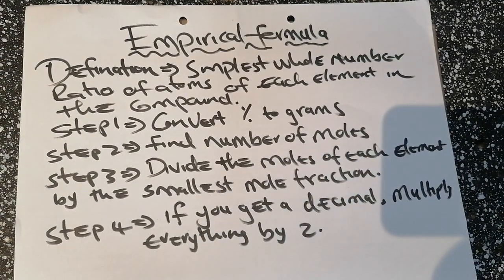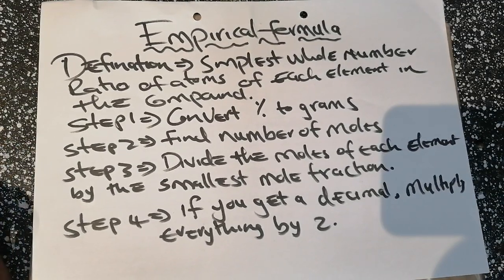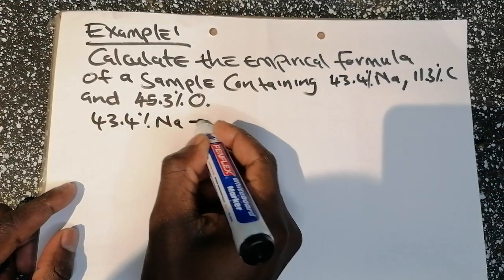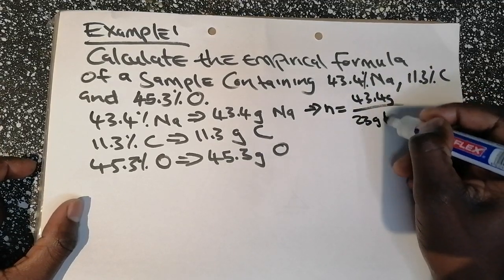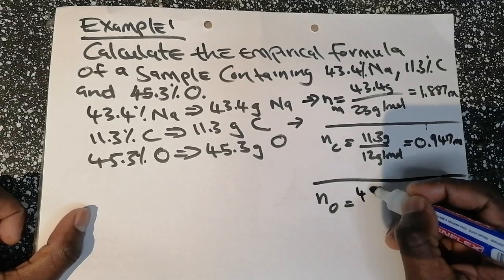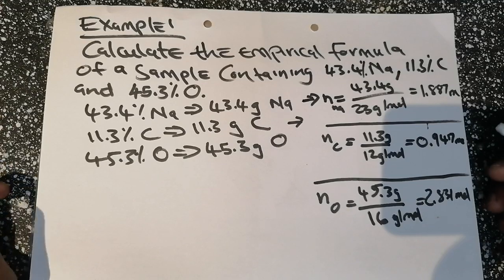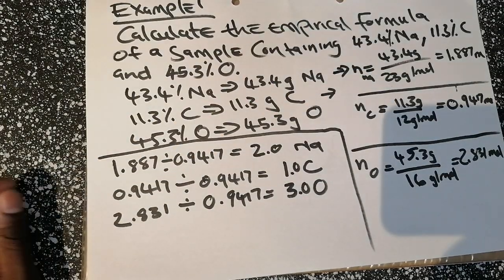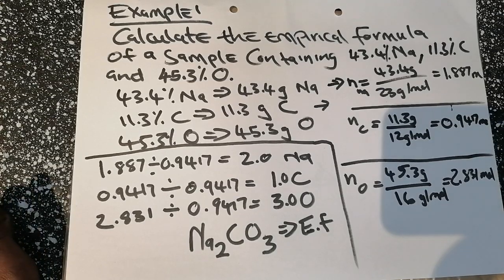Empirical formula Grade 10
In this video, you will learn how to calculate the Empirical . Enjoy